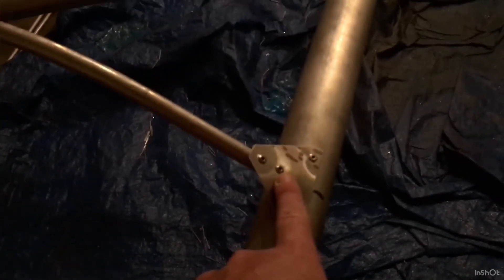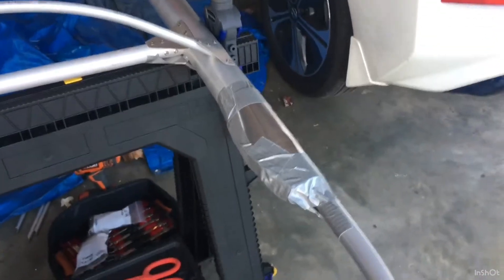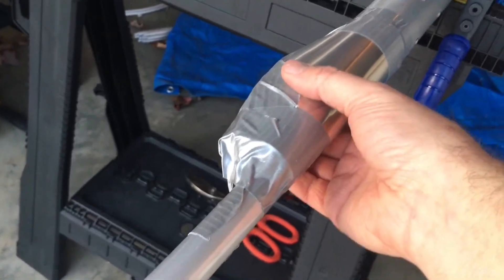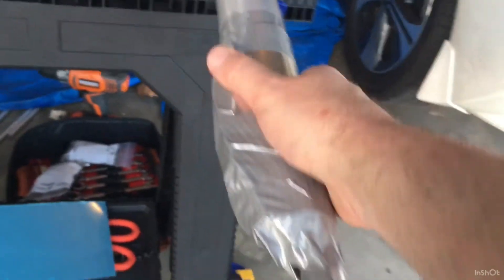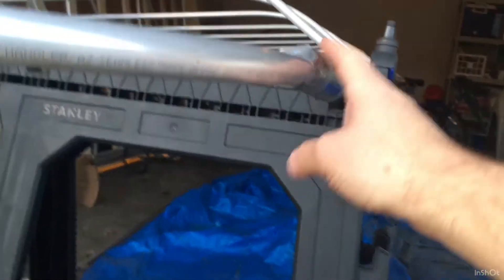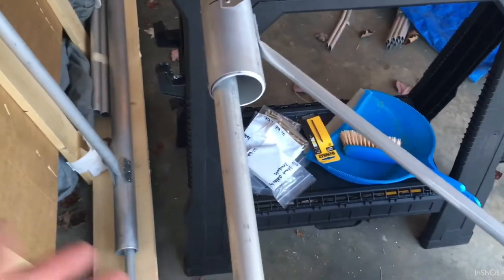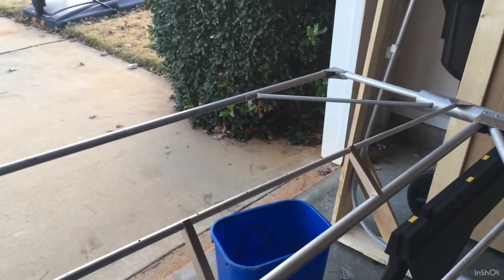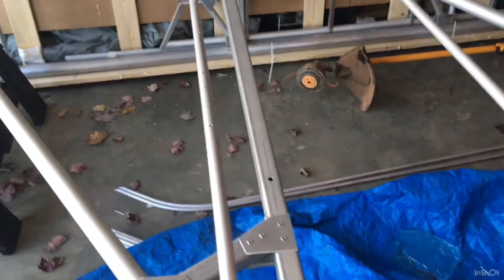Excalibur Aircraft Build Project 9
In video 9 I finished installing all of the ribs but made a bid mistake—I used aluminum rivets instead of stainless steel on the rib to gusset connection.  I also used an alternate method of installing the spar to wingtip gussets.

Musician: @iksonofficial